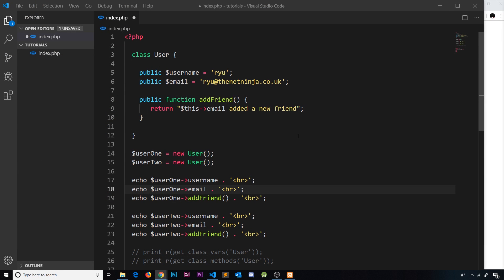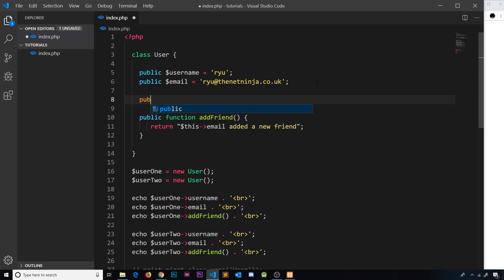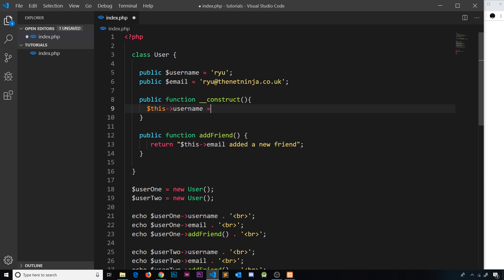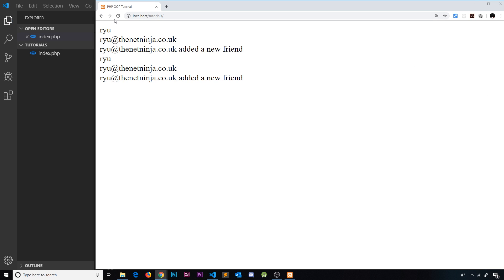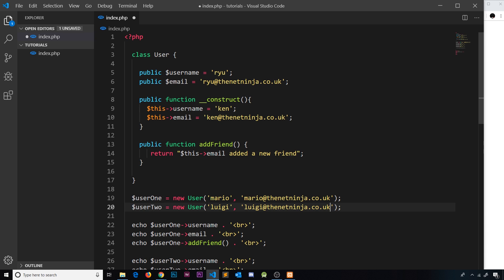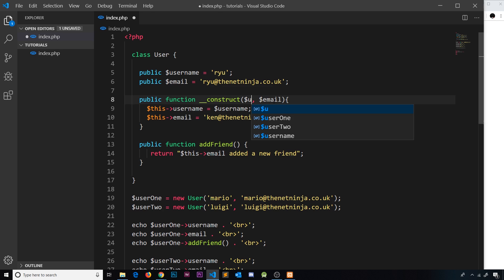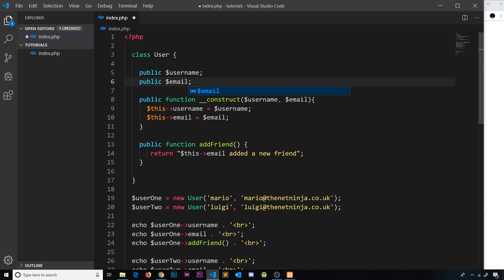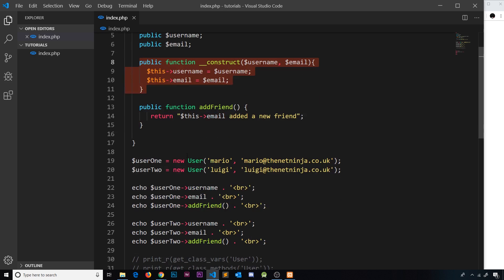Object Oriented PHP #4 - Constructors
Hey gang, in this object oriented PHP tutorial we'll talk about constructors in classes (the __construct( ) method). We can use constructors to set up custom property values for every class instance that we create.